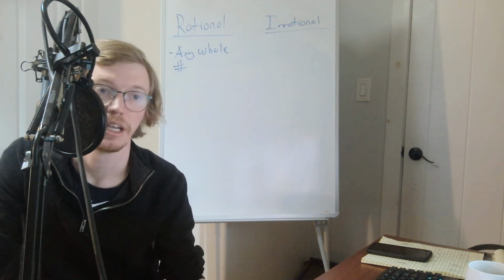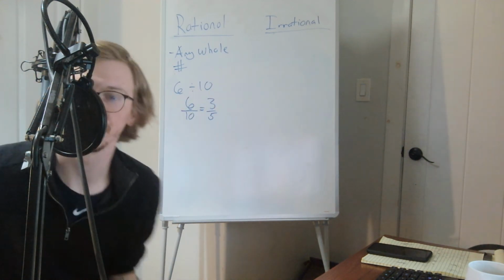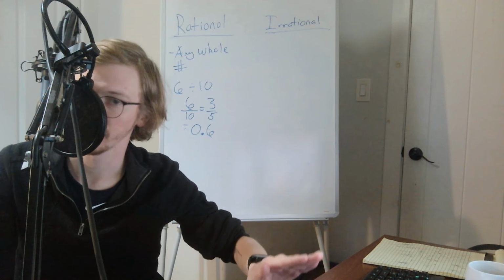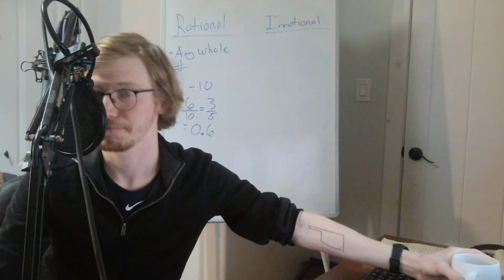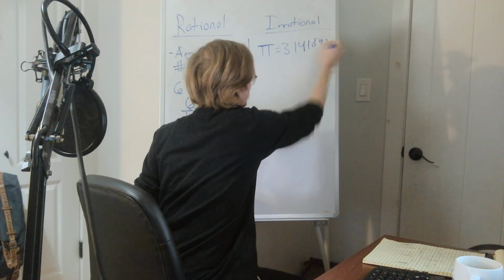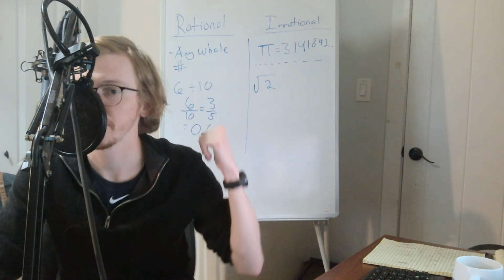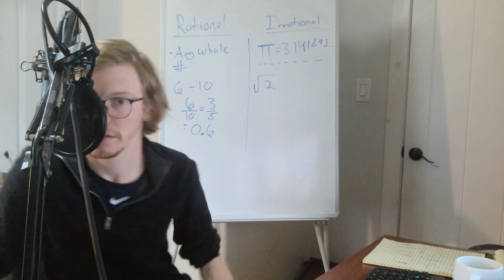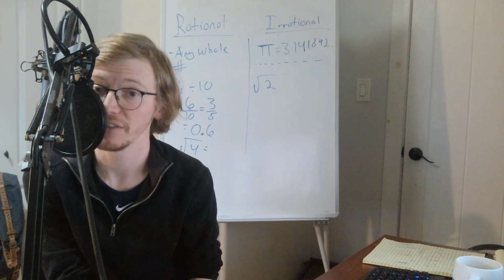Rational numbers vs Irrational numbers